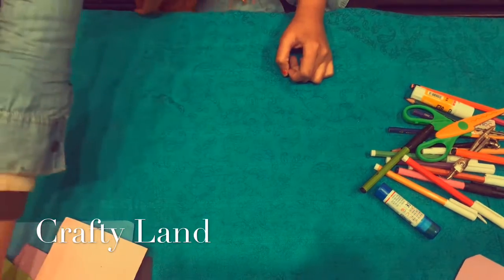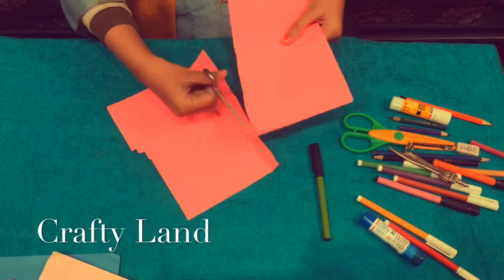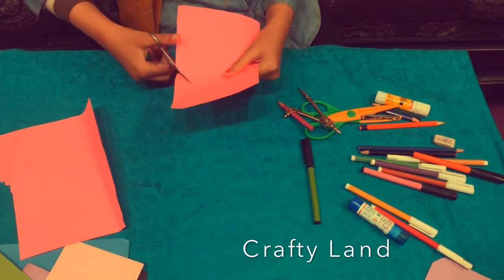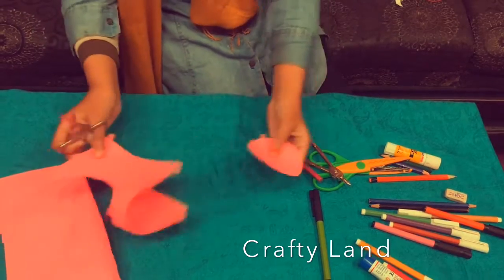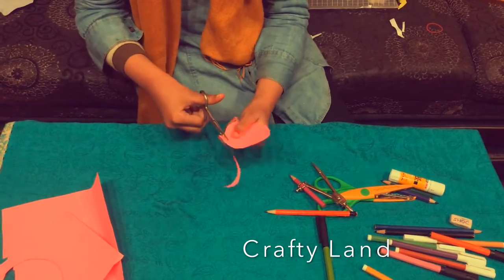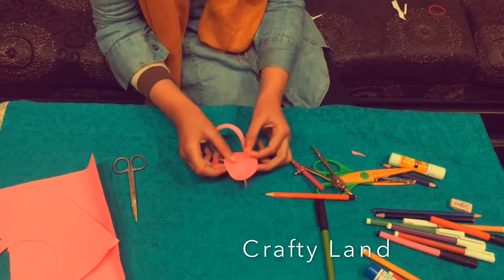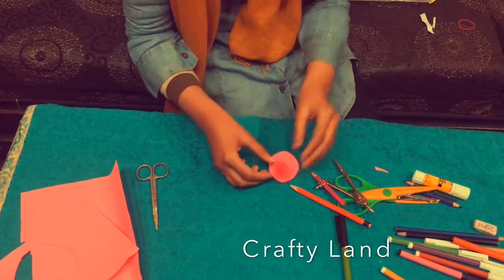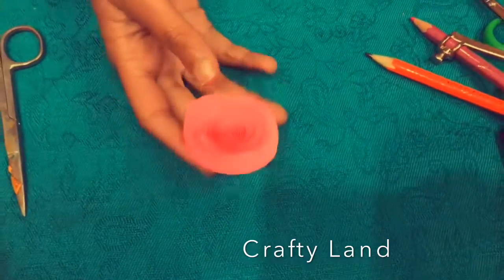How to make paper flower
This is an informative video about crafting and art